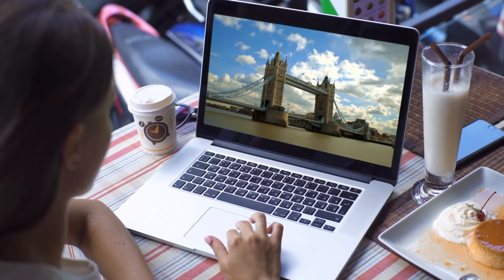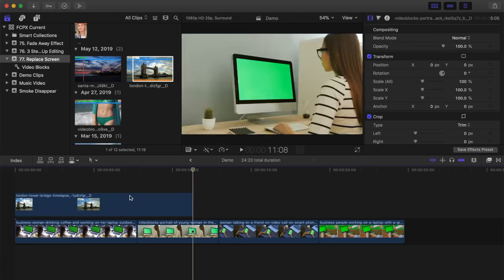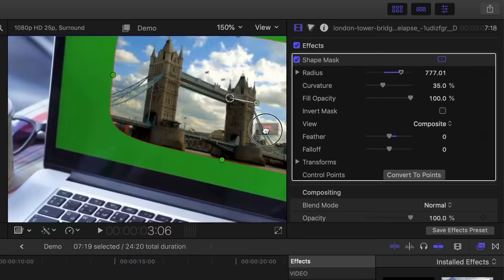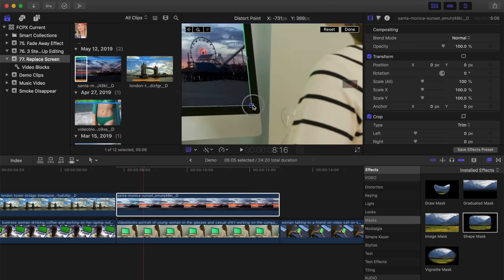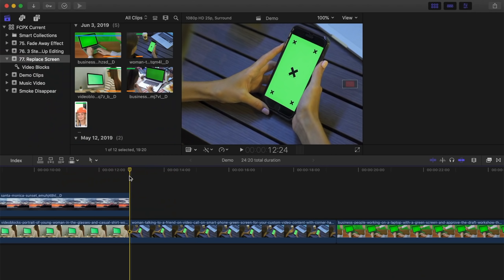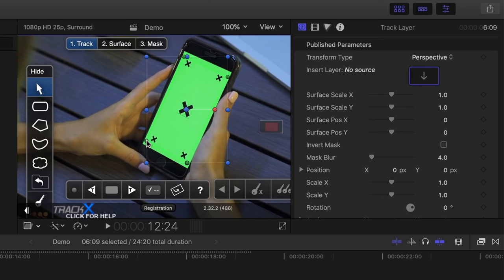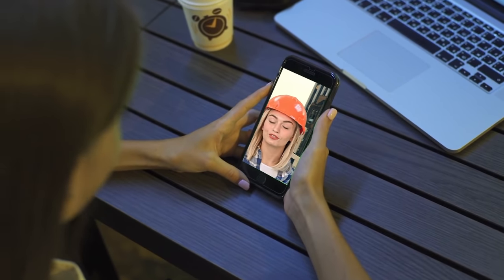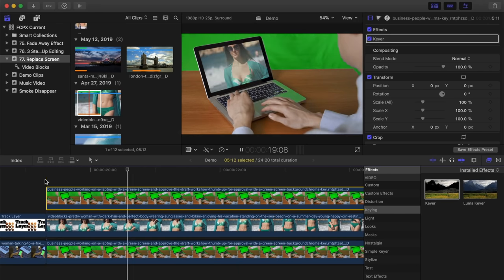Track and Replace Phone Screen / Computer Screen - Final Cut Pro Tutorial 2019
Learn how to replace a phone screen, computer screen and any other screen in Final Cut Pro. Bad lighting, poor video quality, questionable content on screen, and more easily remedied in Final Cut Pro by replacing whats on screen. In this Final Cut Pro tutorial video we’ll take a look at a few examples of screen replacements, including static screens, moving screens, and even screens with movement in front of them. We’ll also look at manually tracking movement with by keyframing, as well as using a tracking plugin to automatically track and replace moving screens.

SERVICES I USE TO MAKE VIDEOS